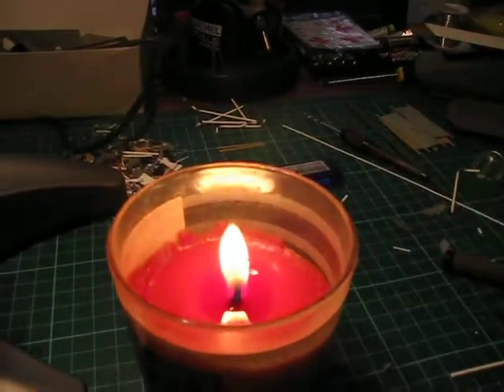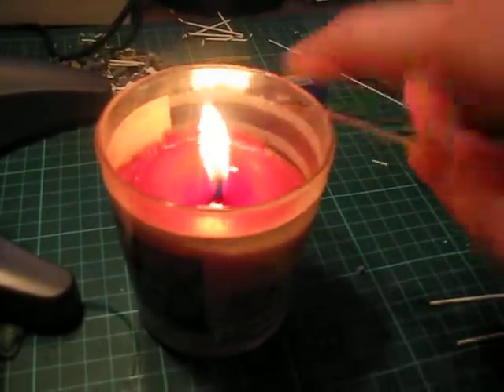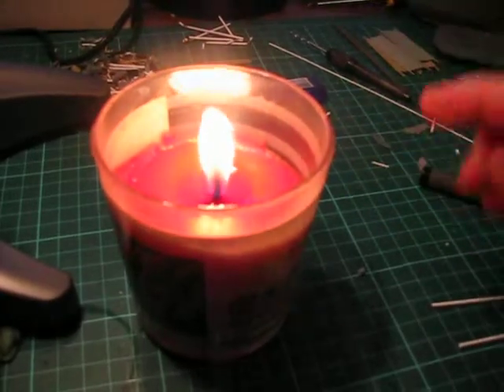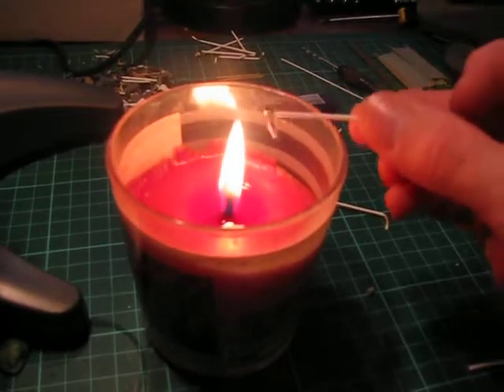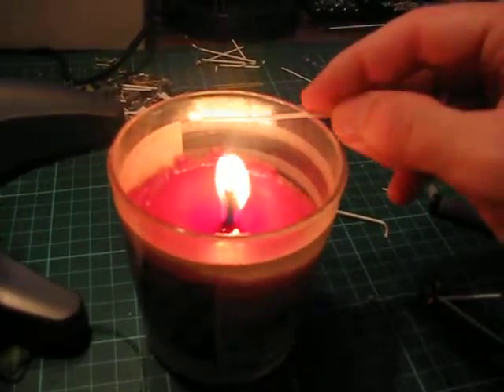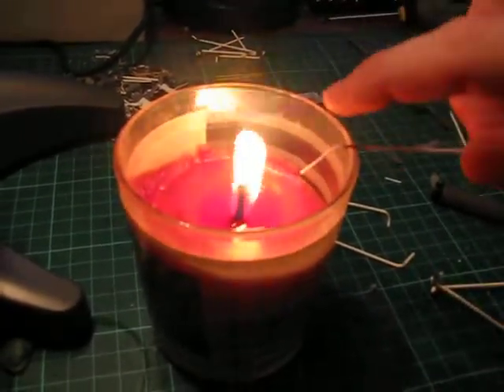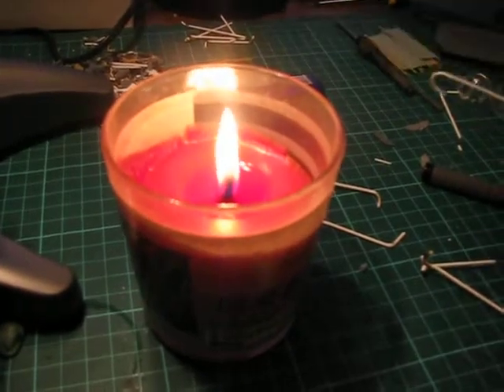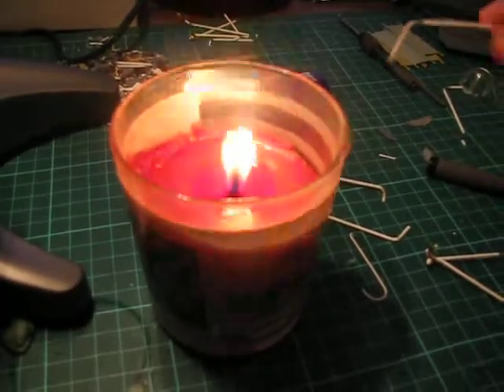plastic rod bending